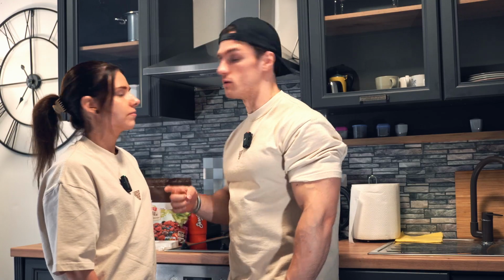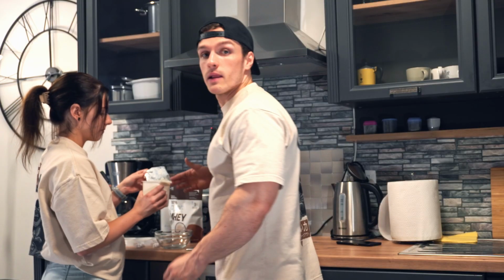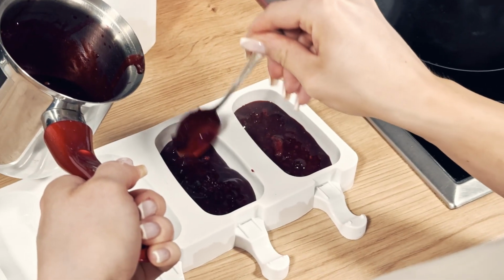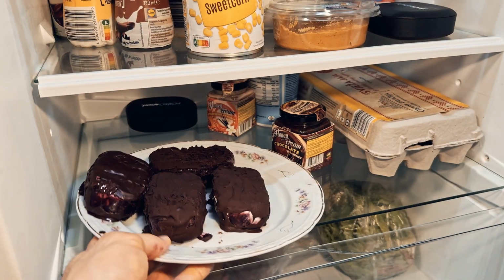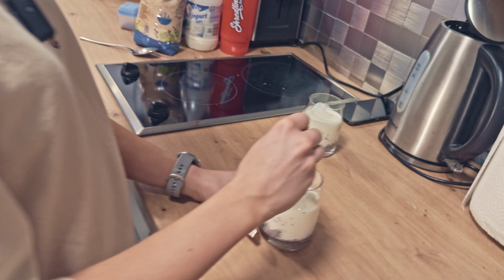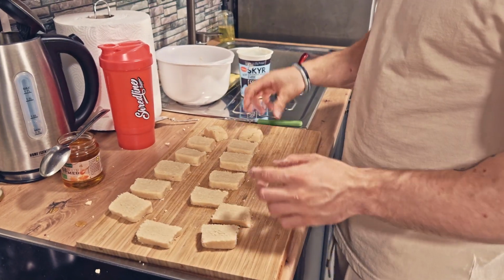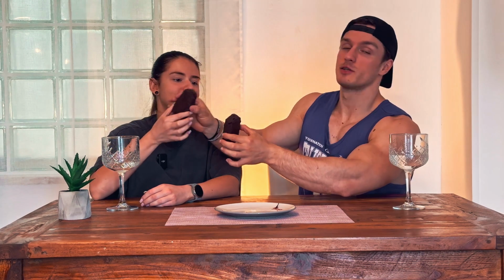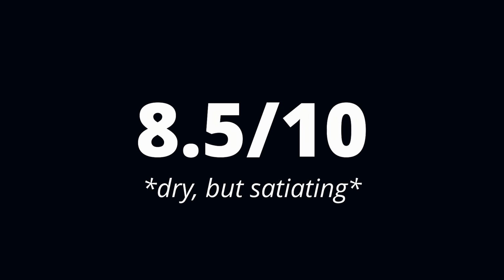QUICK & HEALTHY HIGH PROTEIN Desserts !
In this video, me and my girlfriend are going to show you quick and easy recipes for high protein deserts you can make at home. They require very little ingrediends and no baking at all !